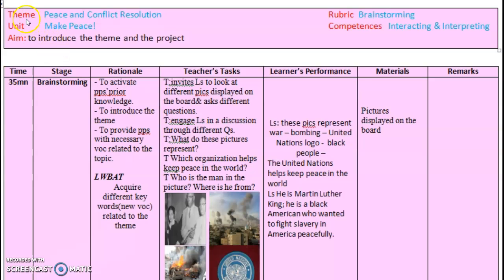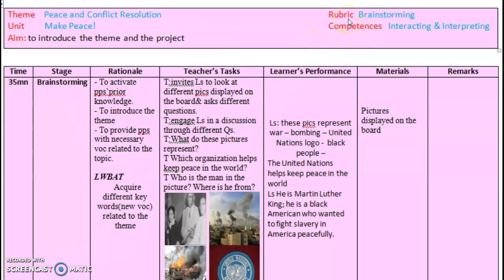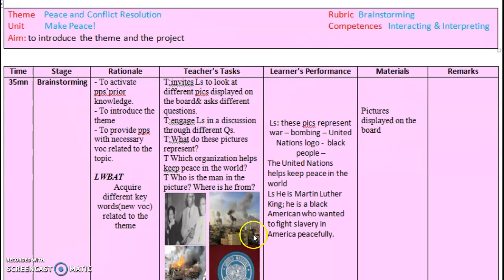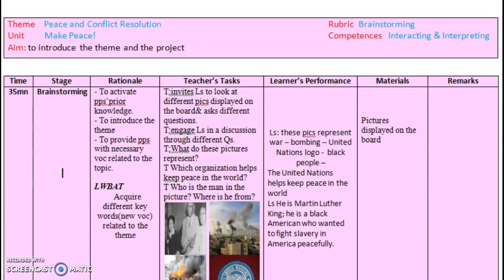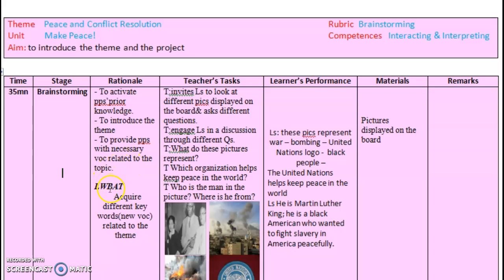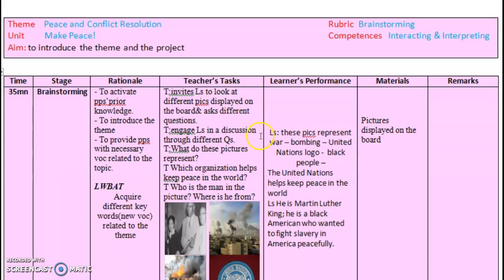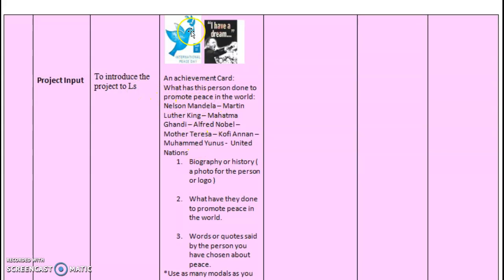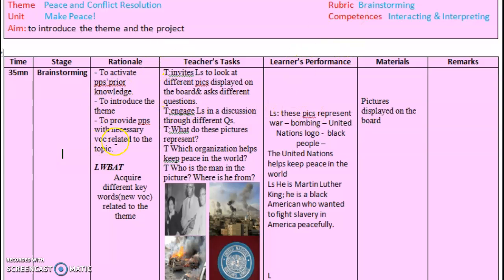INTRODUCING THE THEME - UNIT: MAKE PEACE 2AS